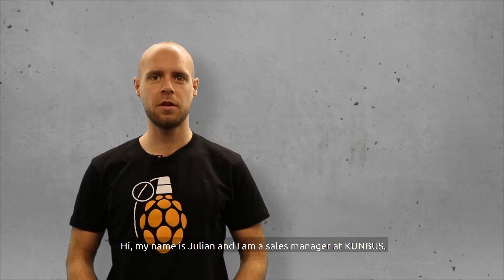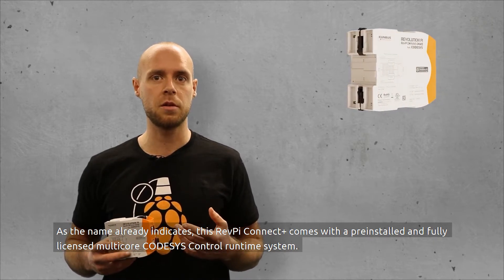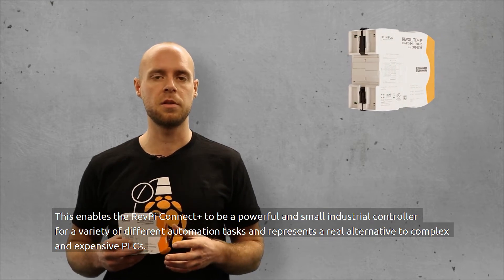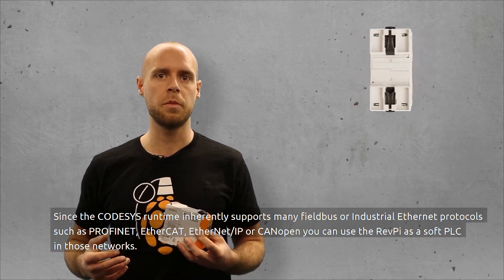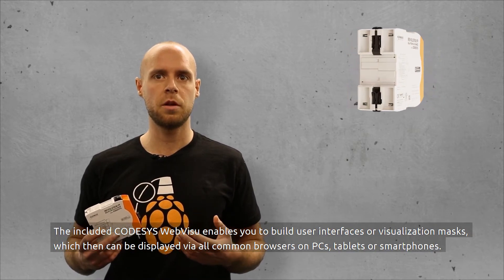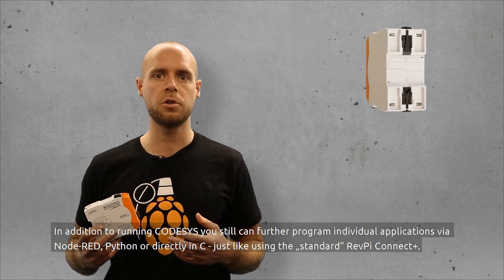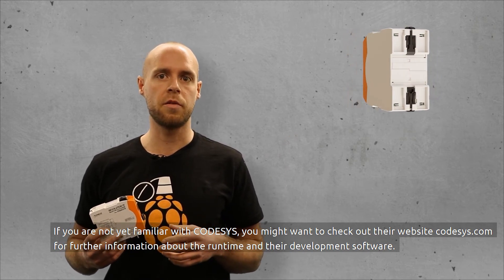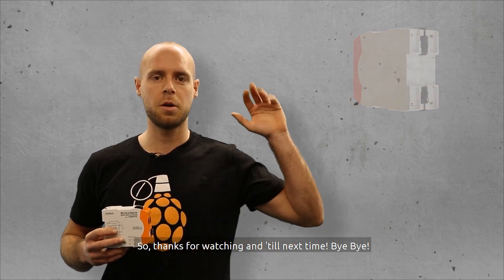RevPi Connect feat. CODESYS - Industrial Grade Modular Compact Controller based on Raspberry Pi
The RevPi Connect+ feat. CODESYS is as a powerful, industrial small controller for a variety of
different automation tasks and represents a real alternative to complex and cost-intensive PLCs.

The RevPi Connect+ feat. CODESYS consists – as the name already indicates – of a RevPi Connect+ and a multicore capable CODESYS Control runtime system..